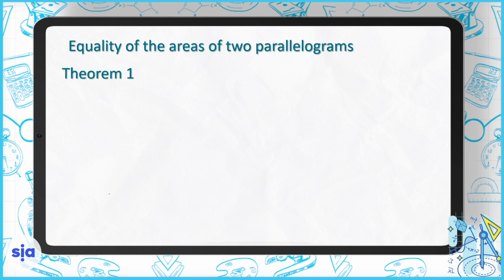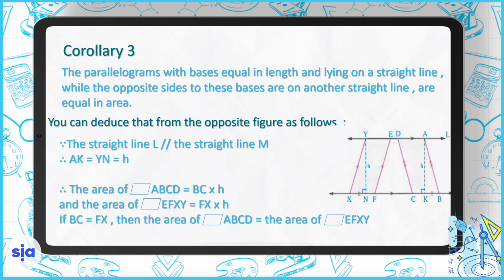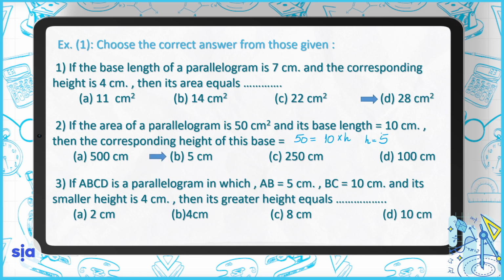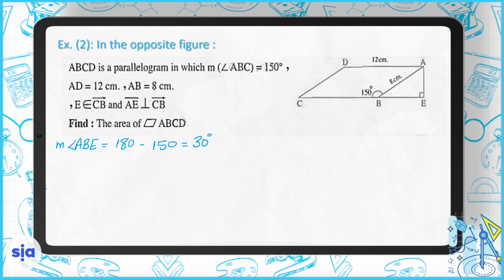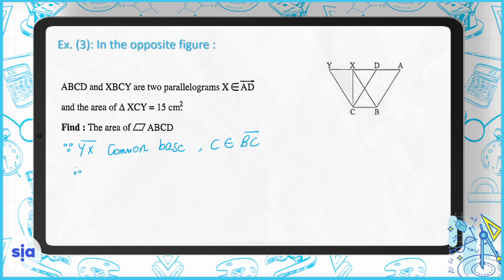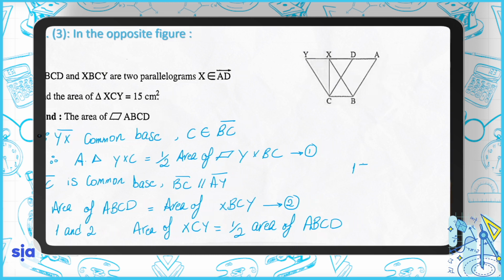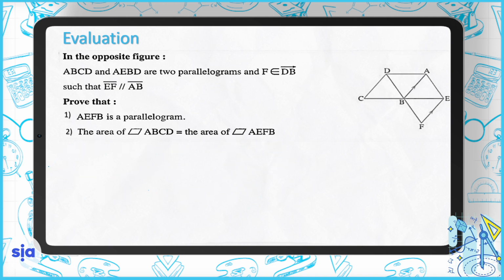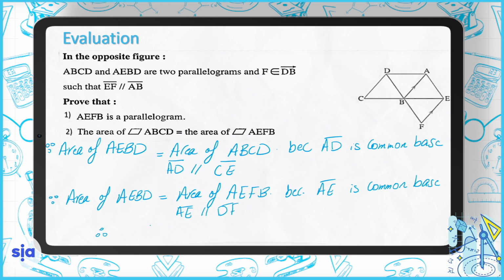Math - Grade 8 - Term 2 - 1-1 Equality Of The Areas Of Two Parallelograms